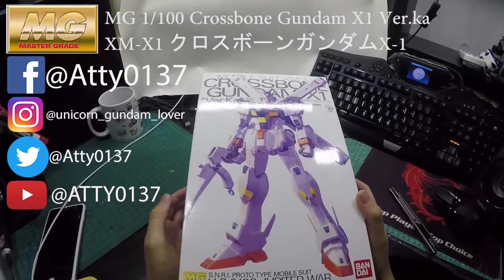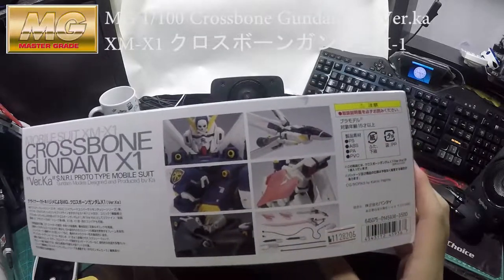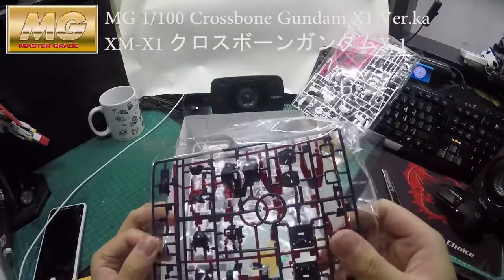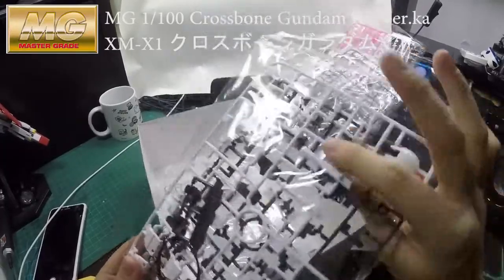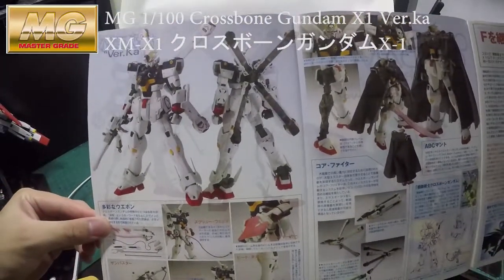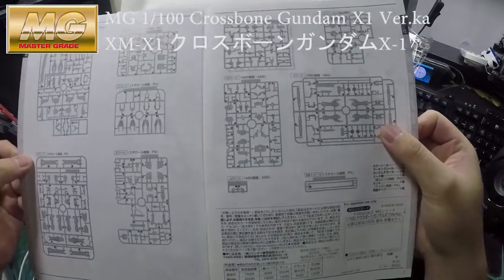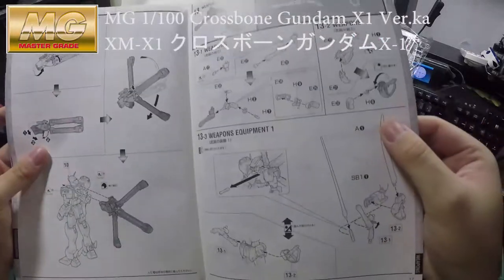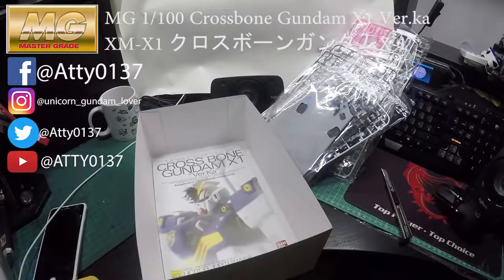MG 1/100 Crossbone Gundam X1 Ver.Ka 海盜高達X1模型開箱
This time is the Crossbone Gundam X1 Ver.Ka. And I will upload the other 2 later in my channel, stay tune for more unbox review video!!!